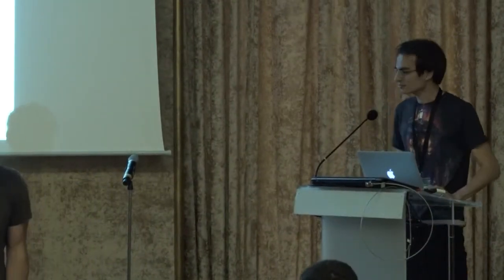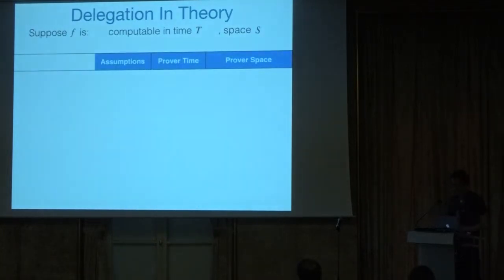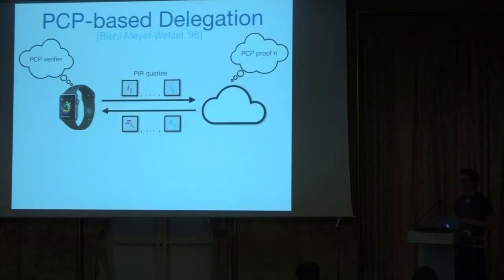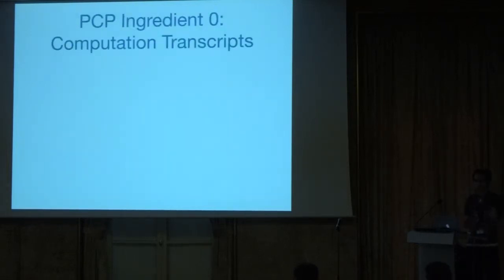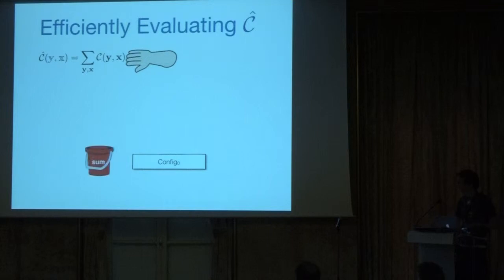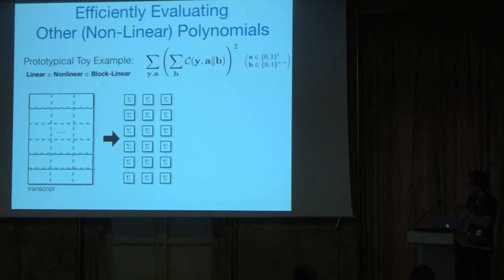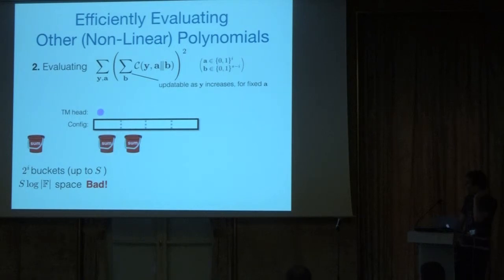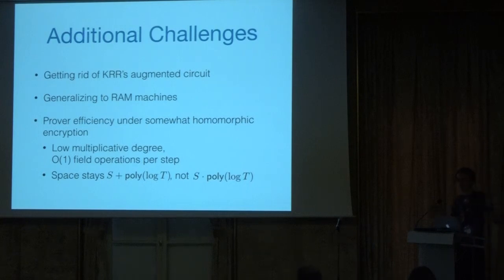1.2.B: Delegating Computations With (almost) Minimal Time and Space Overhead